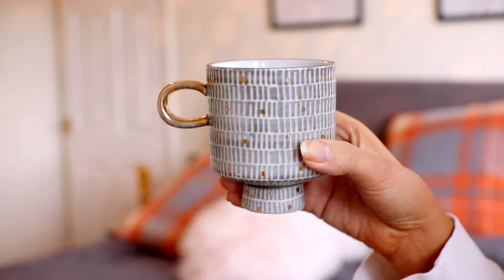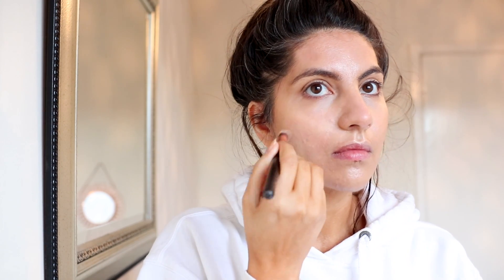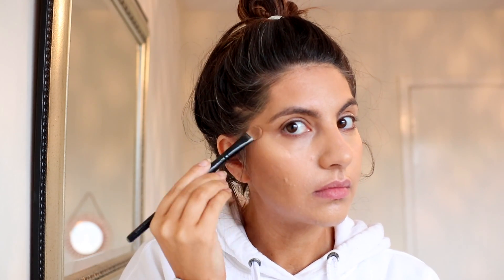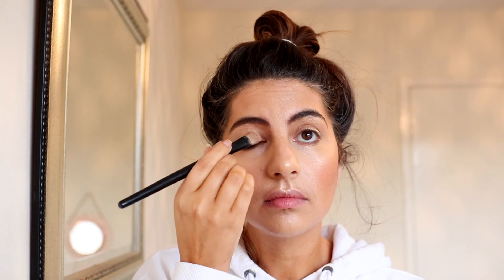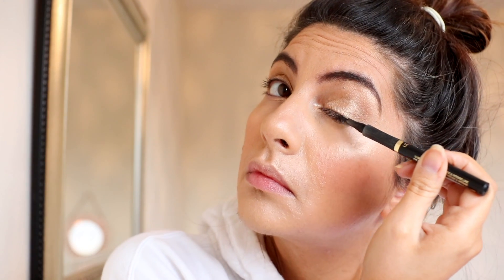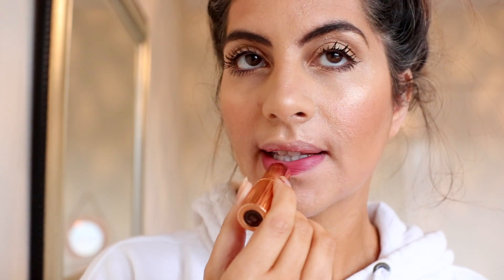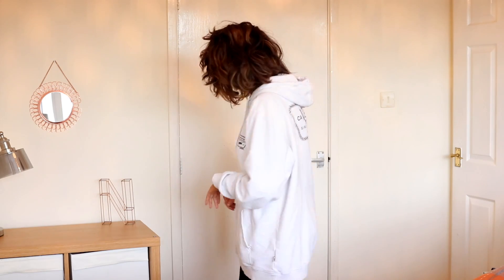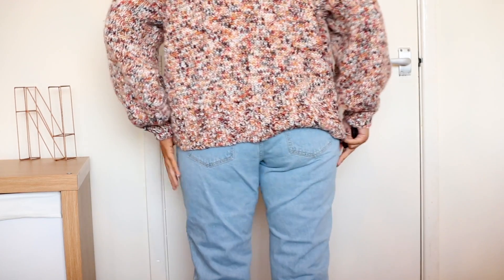Get Ready With Me Everyday Makeup Look | Natasha Summar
Barry M Liquid Chrome
Charlotte Tilbury Hollywood Flawless Filter
NARS Soft Matte Concealer
Hourglass Vanish Stick Foundation
Becca Shimmering Skin Perfector Champagne Pop
Laura Geller Gilded Honey
Bobbi Brown Eyeshadow Camel
Studio 10 Mascarra
Charlotte Tilbury Lipstick Secret Salma
Bumble & Bumble Sumotech Hair Cream